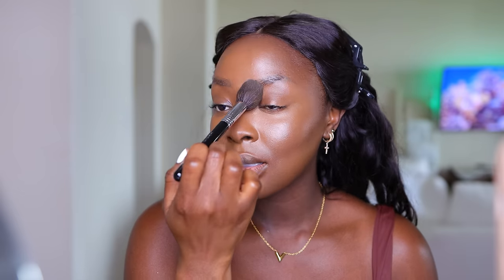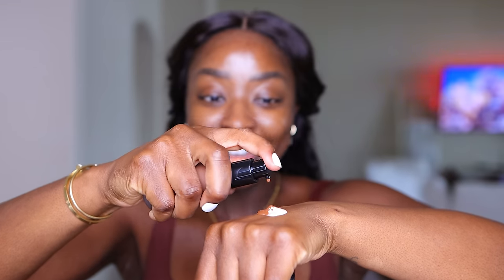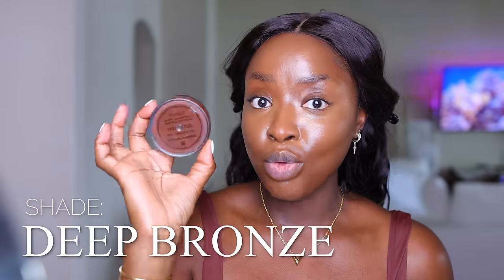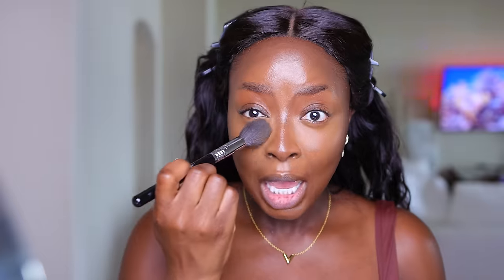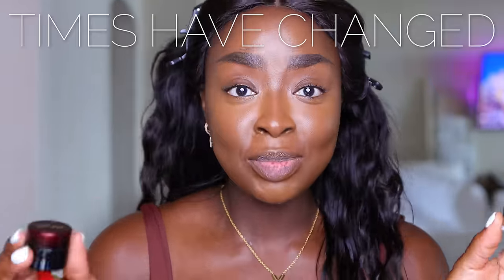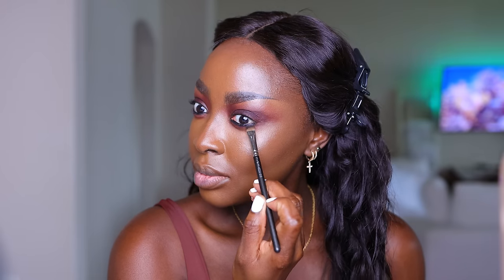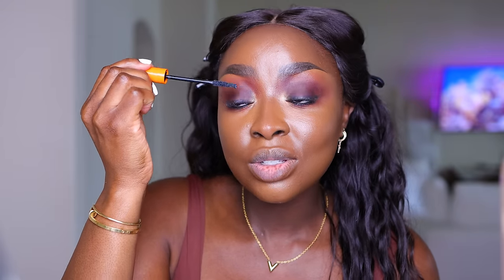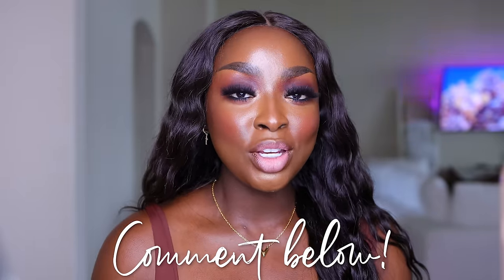*new* FOUNDATION for DARK SKIN, SAIE Glowy Super Skin Lightweight Serum Foundation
⇢ SAIE Glowy Super Skin Lightweight Hydrobounce Serum Foundation (shade 31)
⇢ SAIE Glow Super Gel Star Glow
⇢ SAIE Foundation Brush
⇢ Charlotte Tilbury Beautiful Radiant Concealer (14D)
⇢ SAIE Bronzer (Dark Bronze)
⇢ Fenty Pro Filt’r Powder Foundation (390)
⇢ ELF Cosmetics Makeup Sponge
⇢ Patrick Starr One Size Bronze & Sculpt Trio
⇢ Sephora 59 Brush
⇢ Bare Minerals Powder Foundation (Deep 52 + 50)
⇢ Brush - Complex Culture
⇢ Ami Cole Transluscent Powder
⇢ Charlotte Tilbury Brow Cheat (Natural Black)
⇢ NARS Concealer (Amande)
⇢ Kevyn Aucoin Sensual Skin Enhancer (SX15)
⇢ Flat Eyebrow Brush:
⇢ Huda Matte Eyeshadow Palette (Cool Matte Obsessions)
⇢ MAC Paint Pot (Painterly)
⇢ Sephora 14 Brush
⇢ GXVE 24hr Gel Pencil Eyeliner
⇢ MAC Eyeliner Brush (flat)
⇢ Milk Colorchalk (Jump + Hopscotch)
⇢ Lawless Mascara
⇢ Ami Cole Mascara
⇢ Haus Labs Blush (Watermelon Bliss)
⇢ MAC Blush Brush
⇢ 2 Faced Lip Injection Extreme Lip Shaper (Espresso Shot)
⇢ Rare Beauty Highlighter (Flaunt)
⇢ LYS Lipstick (Sincere)

-- SENDING A PACKAGE? --
Mena Adubea

1 Peter 3: 3 - 4